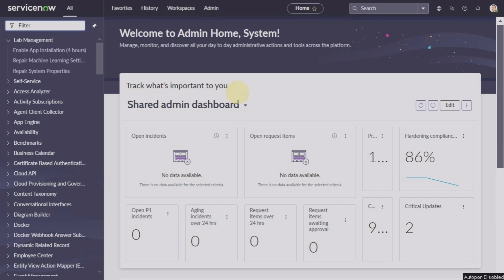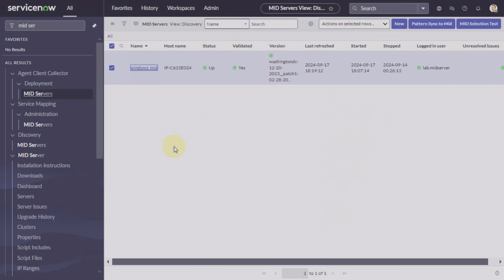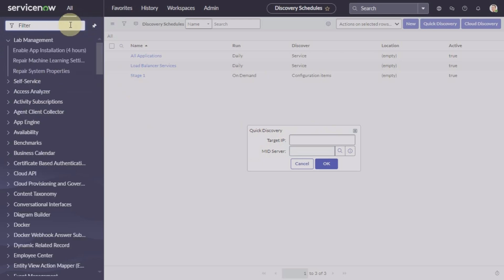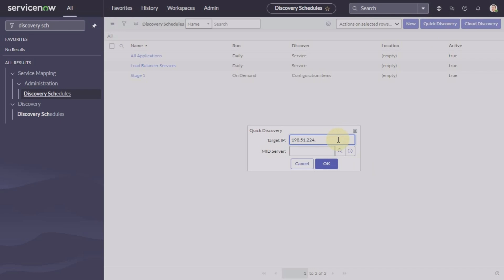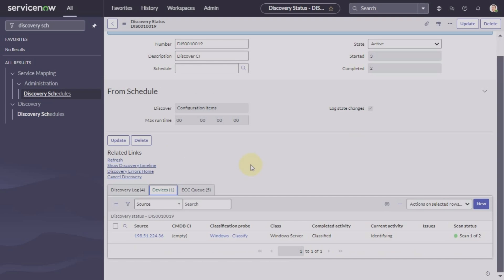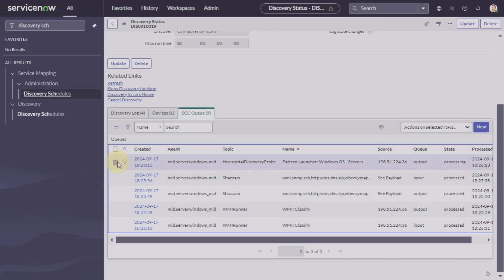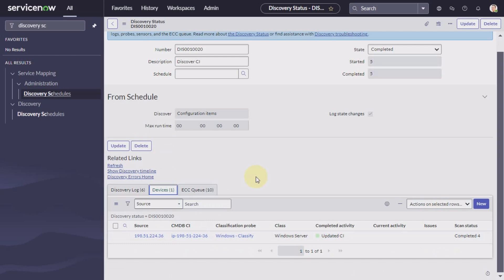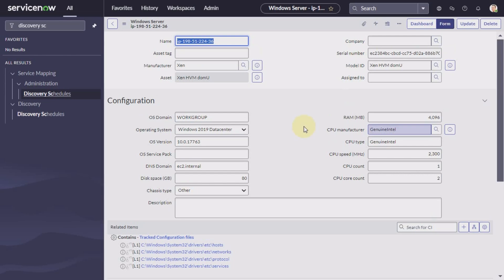ServiceNow Discovery 10: Running Quick discovery